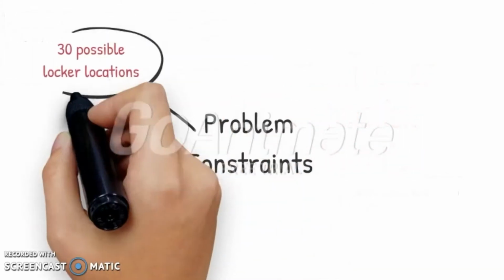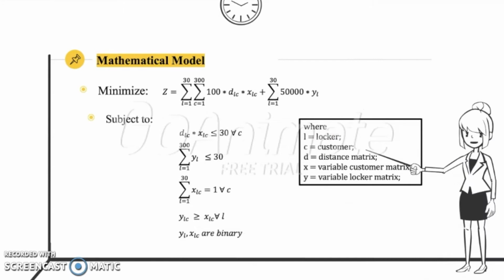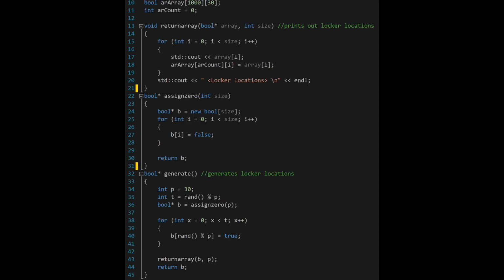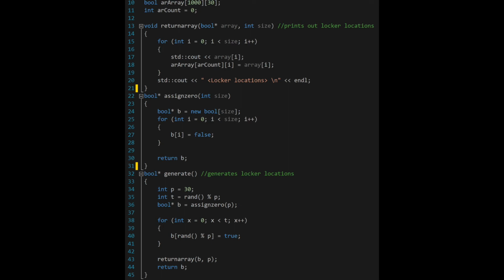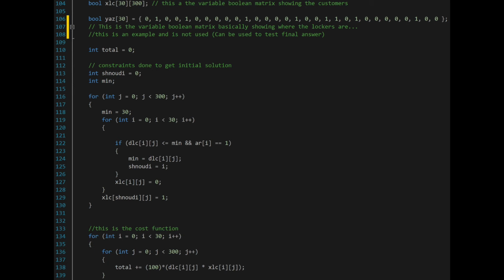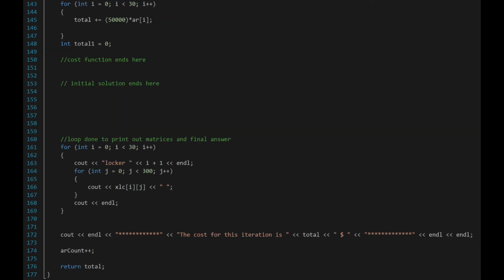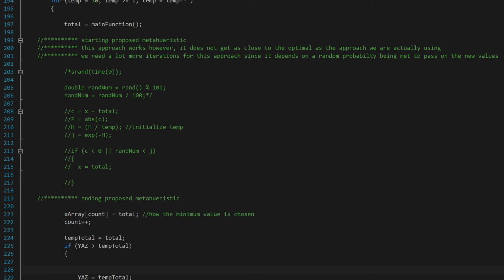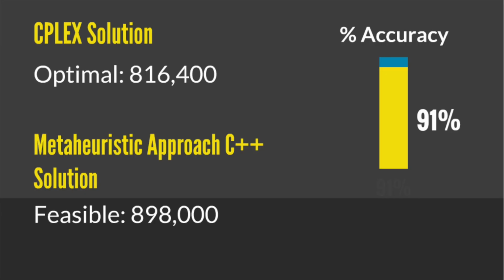Amazon Locker Location- Metaheuristic Approac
Brianna Bennard, Jennifer Sinon, and Yazan Schnoudi
ENGI 350- Dr. Ham